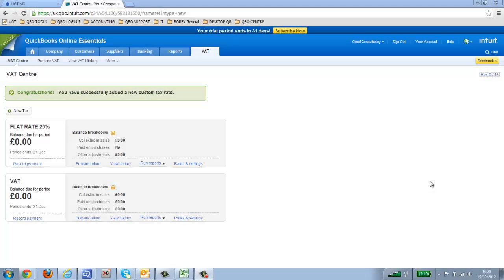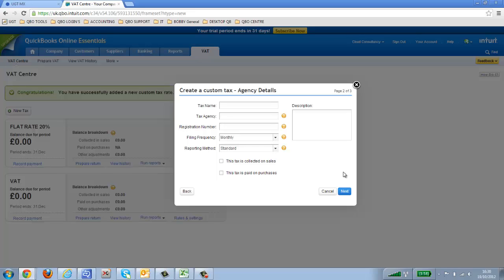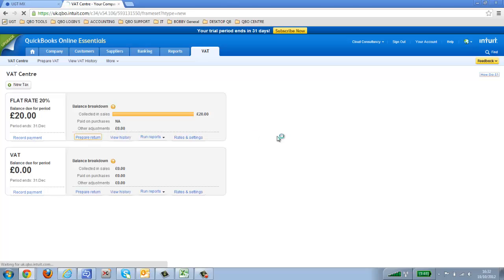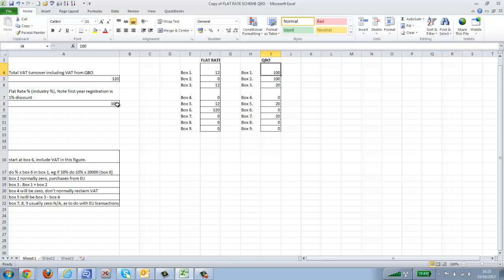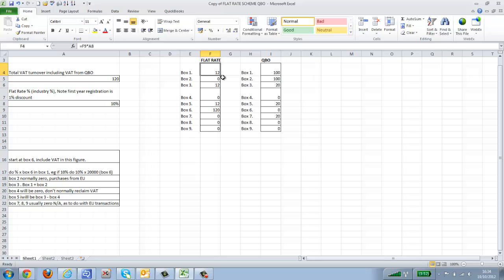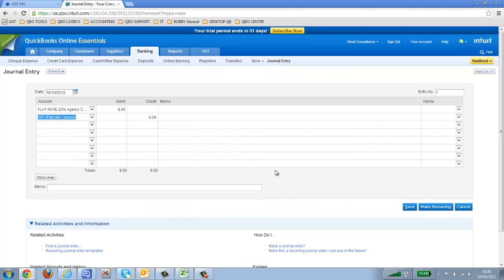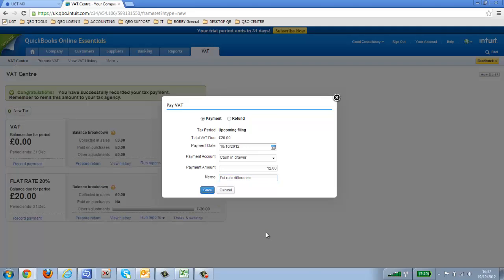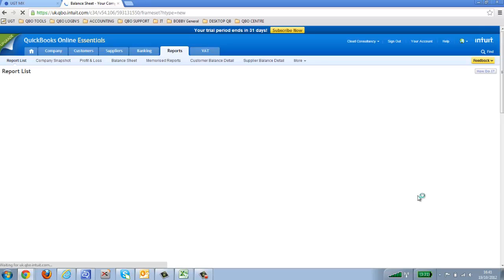QuickBooks Online Flat Rate tax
Work around for Flat rate tax within QuickBooks Online.